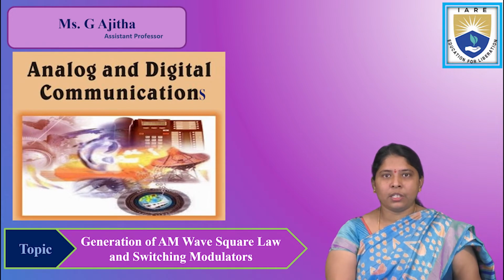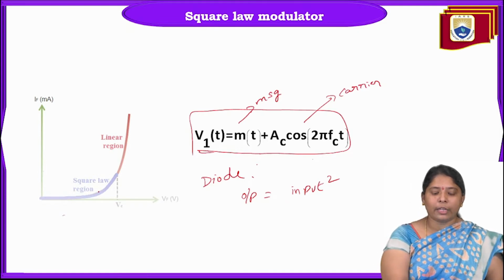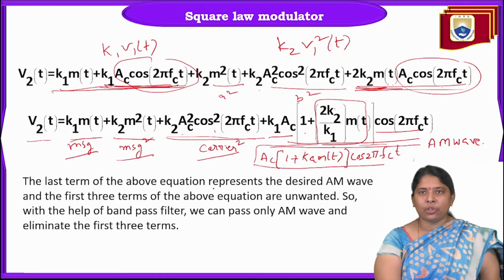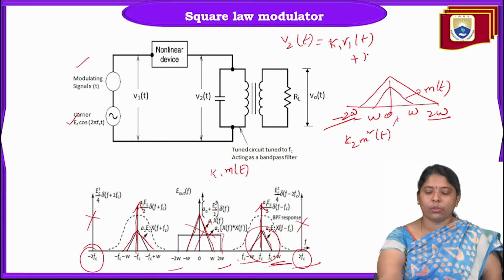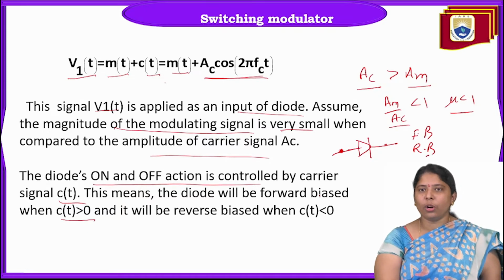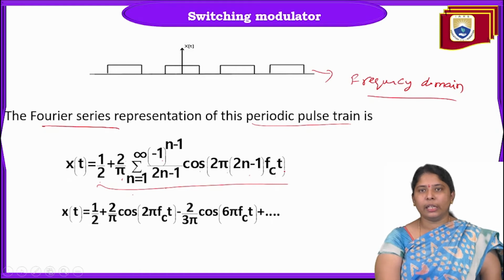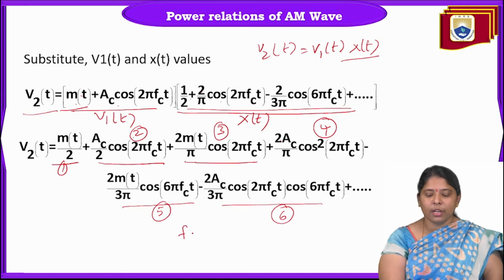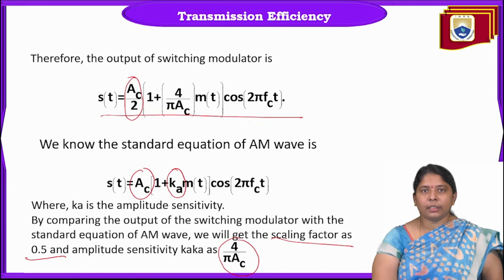Generation of AM Wave Square Law and Switching Modulators by Ms. G Ajitha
Generation of AM Wave Square Law and Switching Modulators by Ms. G Ajitha | IARE

Telangana, India.